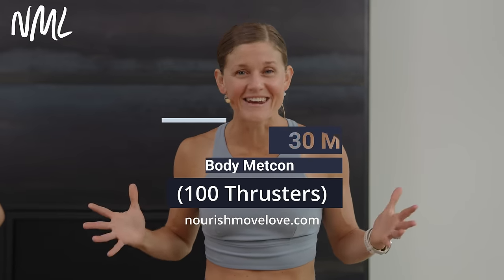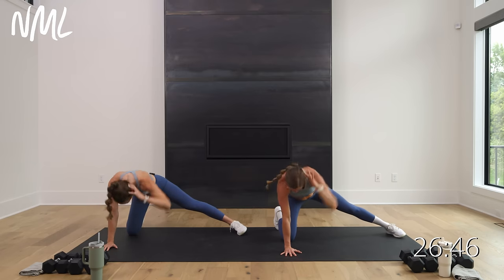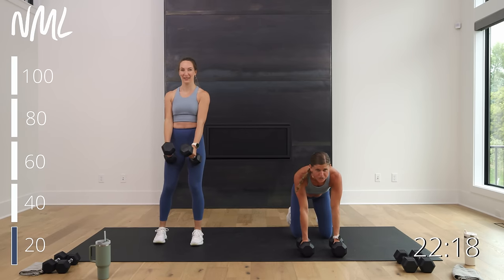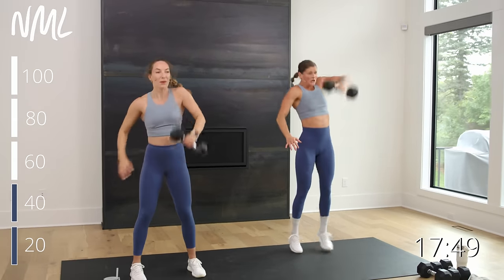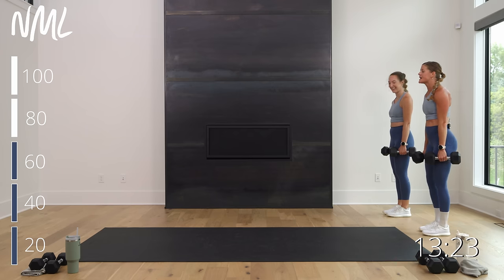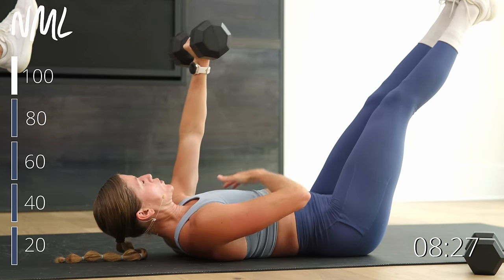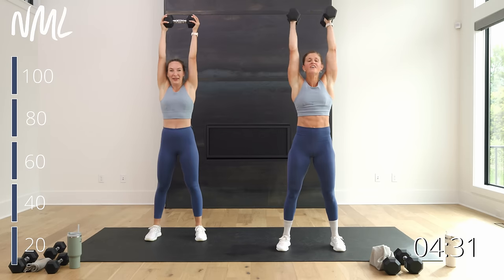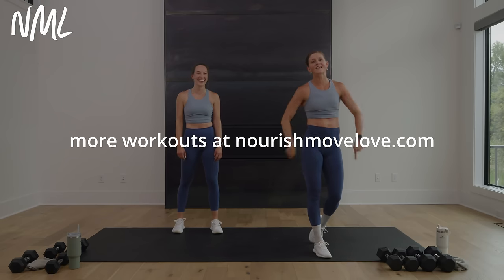30-Minute Full Body MetCon (100 Thrusters)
DAY 1 of our MetCon Workout Challenge: 30-Minute Full Body + Abs MetCon (100 Squat Thrusters)

This full body metabolic conditioning workout targets every muscle group, but has an extra emphasis on FULL BODY + ABS!

💪 You'll be challenged to complete 100 squat thrusters throughout this workout.

► This is DAY 1 of our MetCon Workout Challenge!

✨THE WORKOUT: 30-Minute Full Body + Abs MetCon (100 Thrusters)✨

► EQUIPMENT: Medium-to-Heavy Dumbbells. We’re using 15-20 lb dumbbells.

► INSTRUCTIONS:
It looks like this:
✔️ 4 Circuits (2 exercises per circuit)
✔️ Timed Intervals (30 seconds work, 15 seconds rest. Complete as many reps as you can in the timed interval.)
✔️ Perform 20 Squat Thrusters Between Circuits For a Total of 100 Squat Thrusters

►Workout Outline:
🔥20 Squat Thrusters

1️⃣  CIRCUIT ONE:
1. Deadlift + Clean
2. Plank + Row + Dumbbell Sprawl (MOD: Bent Over Row + Clean)

🔥20 Squat Thrusters

2️⃣  CIRCUIT TWO:
1. Dumbbell Snatch + Two Overhead Marches
2. Lateral Bear Crawl + Dumbbell Drag (MOD: Standing Dumbbell Press, 2 Lateral Steps + Rotate)

🔥20 Squat Thrusters

3️⃣ CIRCUIT THREE:
1. Walking Lunges
2. Lateral Squat + Bicep Curl

🔥20 Squat Thrusters

4️⃣ CIRCUIT FOUR:
1. Hollow Rock + Single Arm Chest Press
2. Single Leg Glute Bridge + Calf Raise with Overhead Pull

🔥20 Squat Thrusters

►TIME STAMPS:
00:00 Workout Introduction
01:30 Warm Up
07:50 Circuit 1
12:25 Circuit 2
17:15 Circuit 3
22:15 Circuit 4
27:00 Bonus Move
28:40 Cool Down + Stretch

►🤰Is this workout Pregnancy-Friendly? Follow the workout modifier and slow down moves as needed. If lunges don’t feel good, you can sub squats.